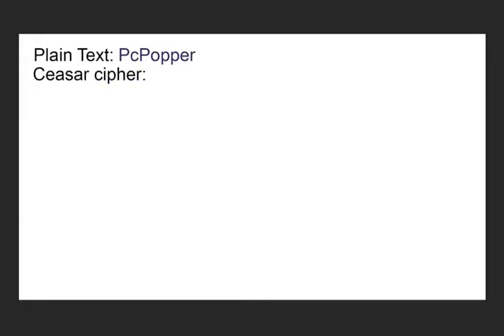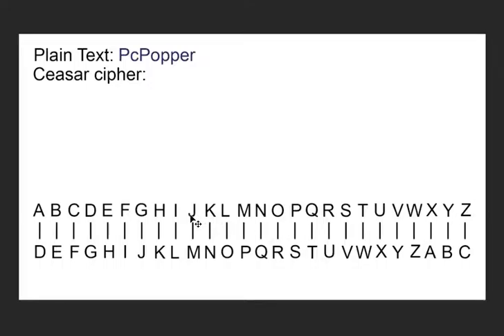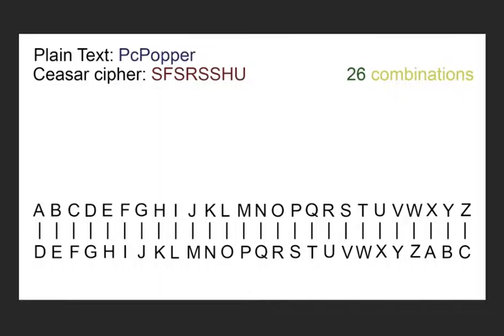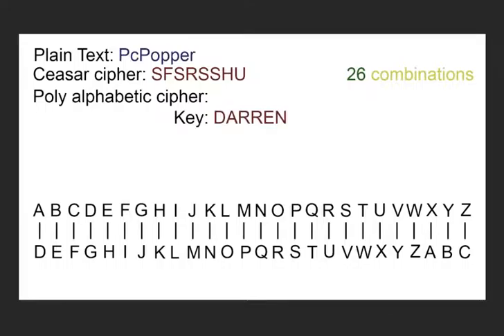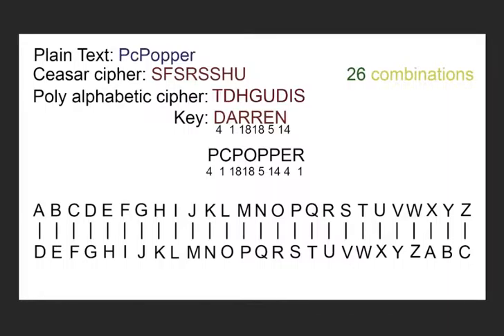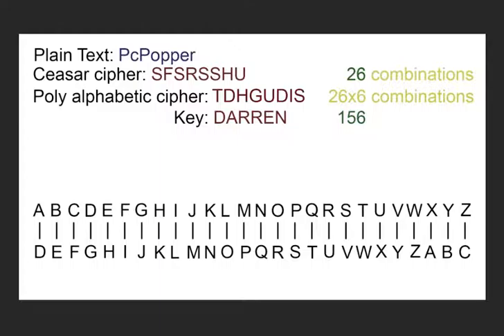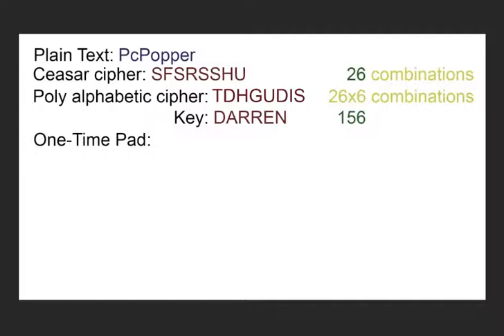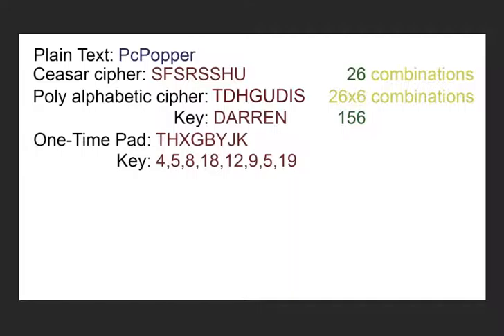Cyber Security Final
About cryptography.